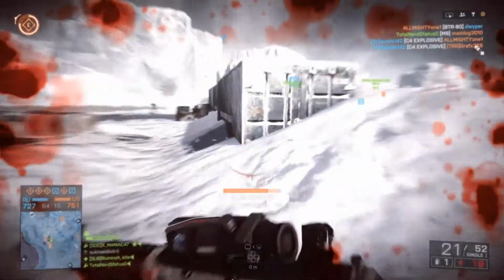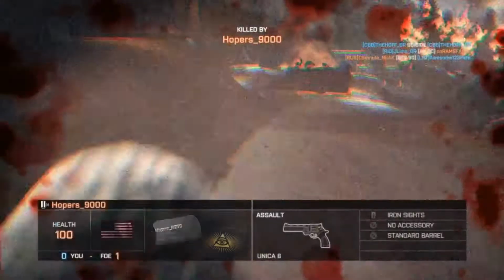Battlefield 4: Final Stand Commentary HAPPY THANKSGIVING!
My review of the Final Stand DLC for Battlefield 4